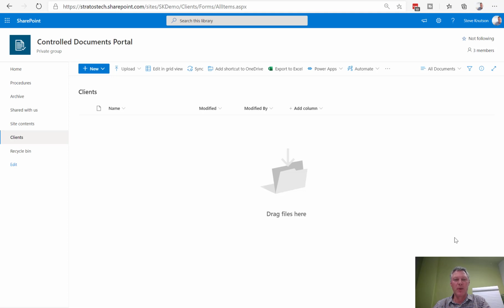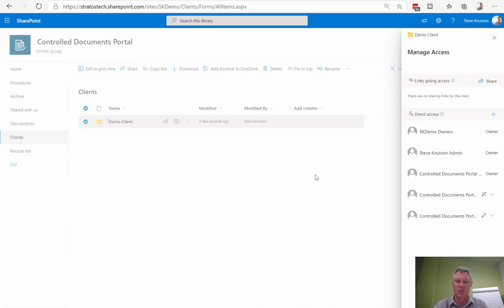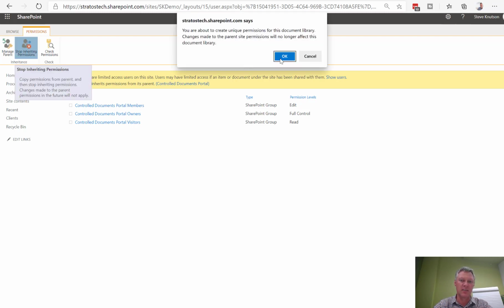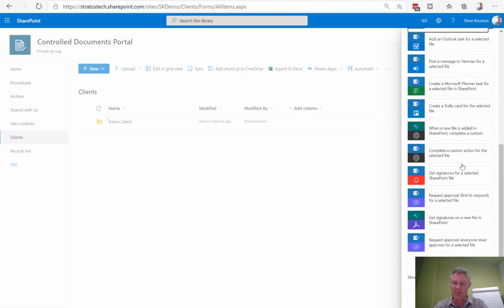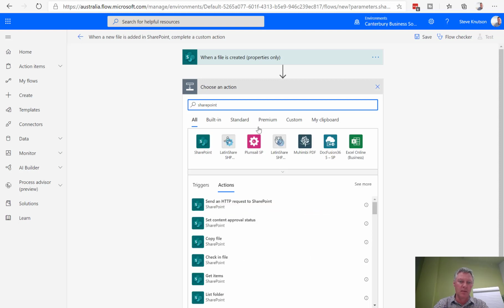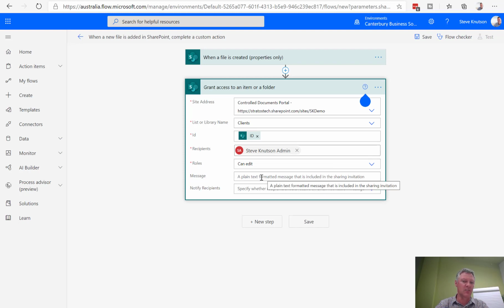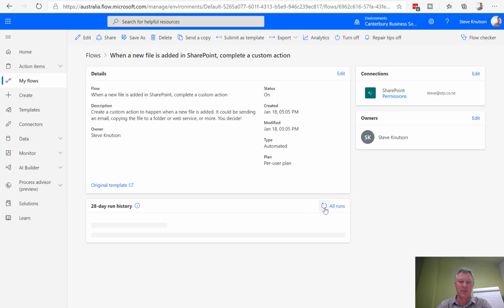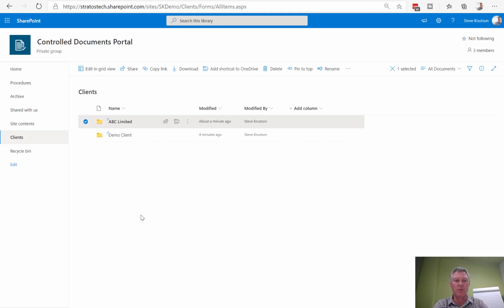SharePoint Folder Permissions with Power Automate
In this demo I show you how to set custom permissions on folders in SharePoint using Power Automate. You might want to do this if you have folders that only specific sales people should see, but others shouldn't. This can be useful for Dynamics Customer Engagement (CRM) document management and also for Contract management scernarios.